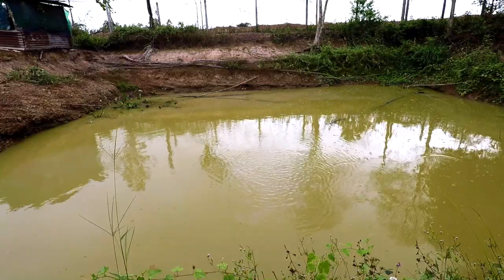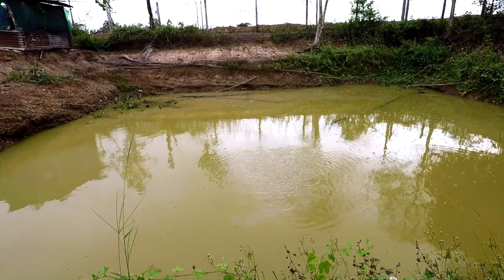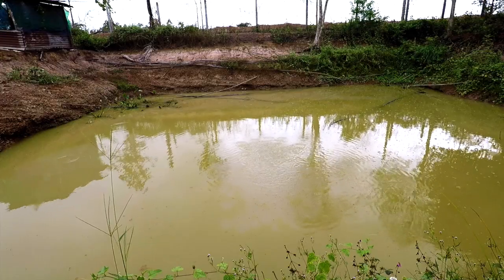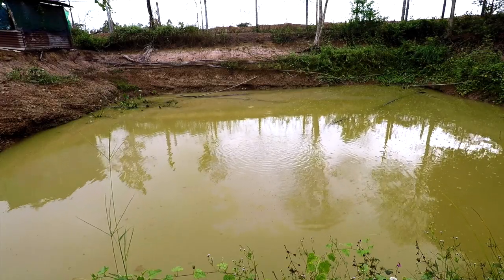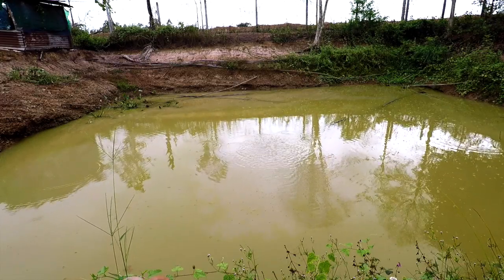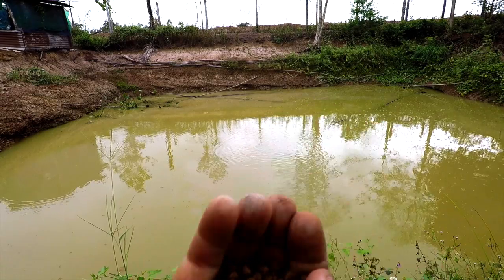GIANT Mekong Catfish feeding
This morning I was up early on our farm when I heard some activity in our stock pond. When I went to look at what all the commotion was all about I noticed our Giant Mekong Catfish feeding on freshwater shrimp.

I quickly grabbed the camera & a handful of fish pellets & sat back to watch the show.

If you've never heard of the Giant Mekong Catfish, the current world record stands at a whopping 646 lbs (caught in Thailand in 2005.) The monster fish was more than nine feet in length.

MAKE A DIFFERENCE ON OUR FARM